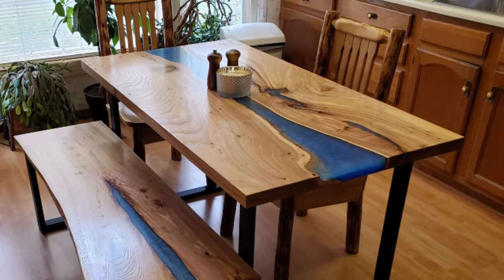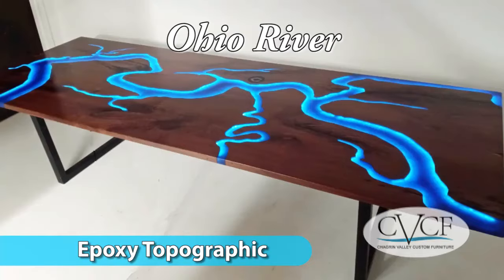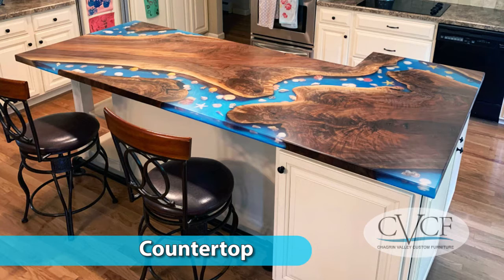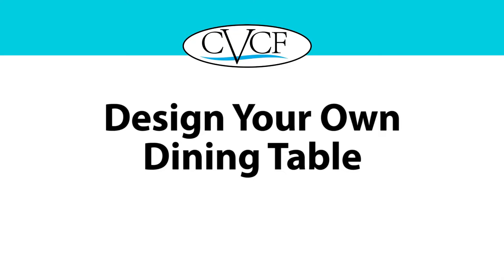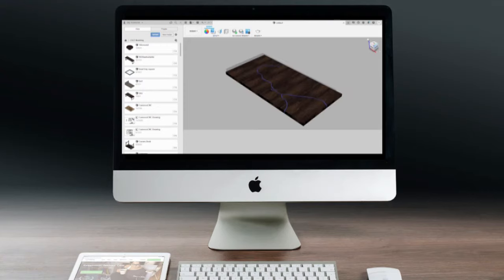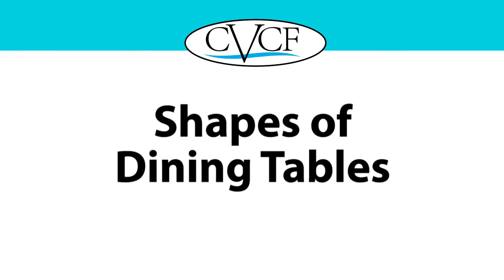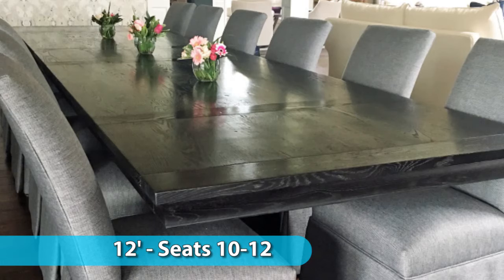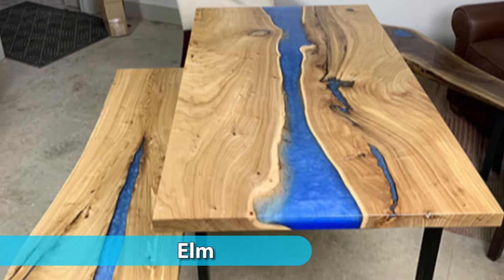Custom Wood & Epoxy Dining & Kitchen Tables for Sale Online [Costs, Sizes, Modern Tops, Live Edge]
In this video, you’ll see dozens of custom-made one-of-a-kind dining tables we’ve co-designed with our customers and show how you, too, can design and order your own original Custom Wood Dining or Kitchen Table, with or without epoxy, online from Chagrin Valley Custom Furniture. You’ll also learn about the options available that go into formulating the design and determining the pricing – the different types, styles, designs, shapes, seating, legs and bases, epoxy colors and more. And we give you some ballpark figures on the costs of different types of dining tables for sale.

CHAPTERS
00:00 - Introduction
00:48 - Types of Epoxy Dining Tables
02:53 - Styles of River Tables
04:05 - Design Your Own River Table
06:30 - Shapes of River Tables
07:20 - River Table Sizes and Seating Capacity
07:49 - Crating & Shipping River Tables
08:08 - River Table Wood & Materials
09:01 - Epoxy Resin Colors & Effects
09:36 - River Table Bases & Legs
10:20 - Epoxy River Dining Table Prices
11:19 - River Table Quality
11:41 - How to Order a River Table

Every dining table is unique and an expression of the people who order it. We use Zoom, Facetime, phone calls, emails and texts to keep you fully involved in the design and construction of you custom dining table. We make our dining tables from locally-sourced, sustainably-harvested natural wood, reclaimed wood and live edge wood. You choose your own wood slabs – any species – plus the materials and epoxy resin color. Tell us what style you want – industrial, modern, rustic – you name it, we’ll build it.

We pride ourselves on having what we feel are the highest quality river tables built in America. With our CNC machine, we are able to engrave names, topographic waterway features, and other artwork into our epoxy river dining tables. We have built 100% customized tables for businesses and homeowners all across America.

Time for an upgrade to your kitchen or dining room? A good place to start is with your dining table. An Epoxy and Wood River Dining Table will make a big impression on your guests and are an exciting feature to have in your presence every day - it NEVER gets boring! At Chagrin Valley Custom Furniture, we specialize in epoxy resin furnishings and can help you get the dream luxury table you've always wanted. Our team of furniture artists, designers, craftspeople and artisans can help you fulfill your vision simply by going online and requesting a quote on your project. To read an informative blog titled "Custom Wood & Epoxy Dining & Kitchen Tables for Sale Online [Costs, Sizes, Modern Tops, Live Edge]", go

To see a video on our company, products, and people, go

For a quote on handcrafting your furniture design and installing it in your home or place of business anywhere in the USA, call , or email .

Prices are based on size, wood species, live edge/not live edge, rivers/epoxy fills, engraved names, engraved logos, embedded objects in epoxy, etc. For prices on custom furniture

To see pictures of some of our most popular epoxy resin and wood river furniture, epoxy colors, legs, embedded items and lights, wood species, and seating choices

Watch a video on the Highest Quality Live Edge River Tables in America

Design options for river table epoxy colors, wood species, legs and more